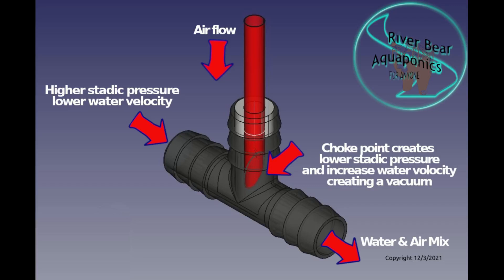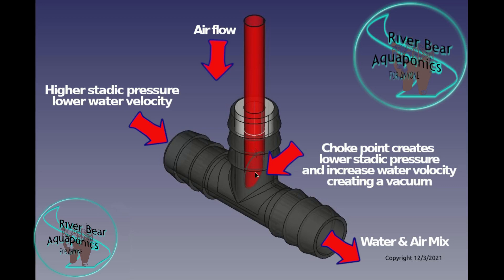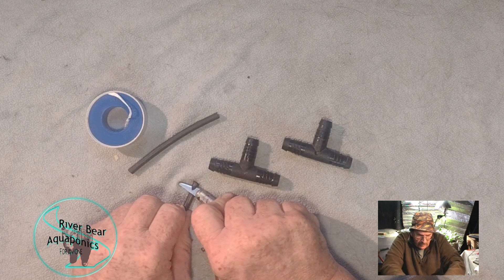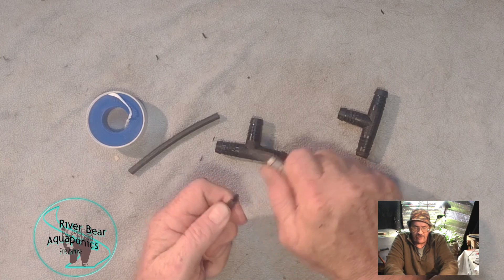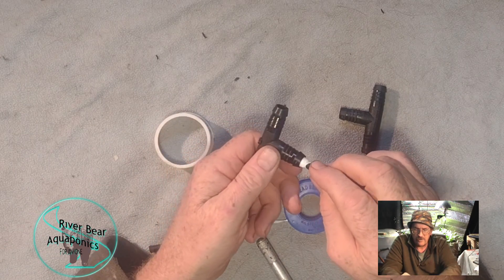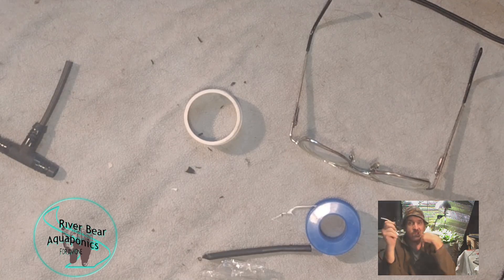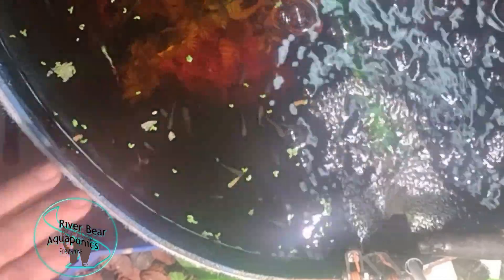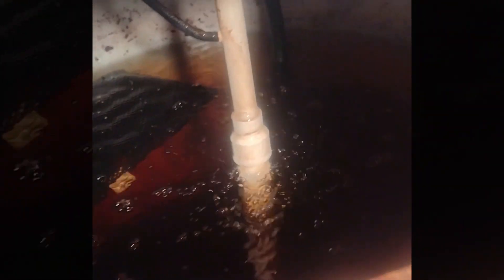How to build a simple Venturi for your small AQUAPONIC GARDEN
This is a simple, low cost way to increase the amount of dissolved oxygen in your aquaponic garden. This may not be a solution for higher pressure pumps but works great in smaller aquaponic gardens. This video does give you a better understanding on their basics and how they work. With this basic understanding your should have no problem coming up with your own low cost design. Good oxygen levels are not only important to your fish but they are critical to the health of your biofilter.
Someone in a different group had a question about denitrification. Denitrification is a condition caused by anaerobic bacteria. It is often caused by improper oxygenation of the system or improper solid removal. Anaerobic bacteria still needs oxygen so it strips it away from nitrate NO3- (denitrification) converting it back to nitrite NO2-. As you may or may not know nitrite is very very toxic to fish. Some plants can use nitrite if that plant contains the RFNR2 gene. It's best to assume that it's toxic to what you're growing. Increasing the dissolved oxygen can help prevent this problem assuming you have a good solids removal filter. Adding an air pump or a venturi or both can help this problem. Making sure your flood and drain bed is working properly can also prevent this issue.

I would be interested in hearing about your designs in the comments. Like and sharing helps the reach of the video. If you have read this far, thank you.